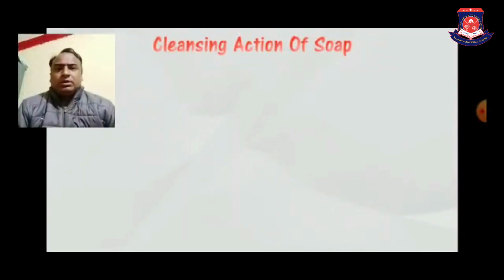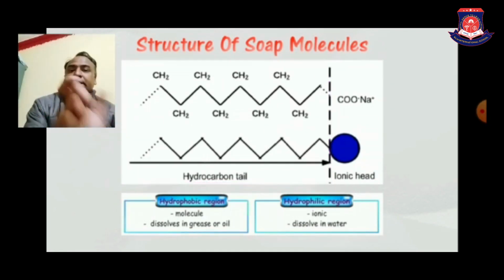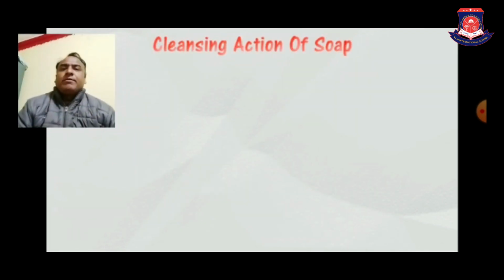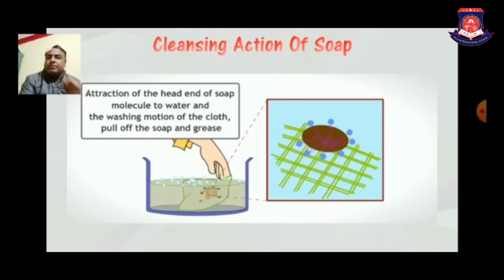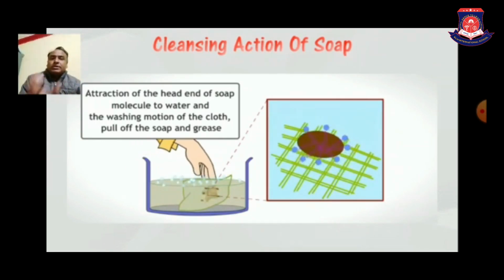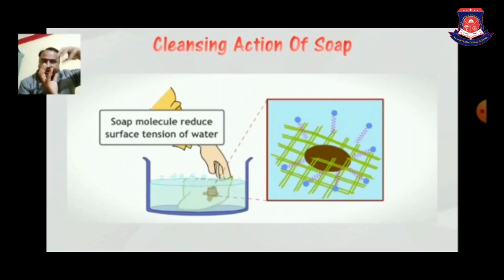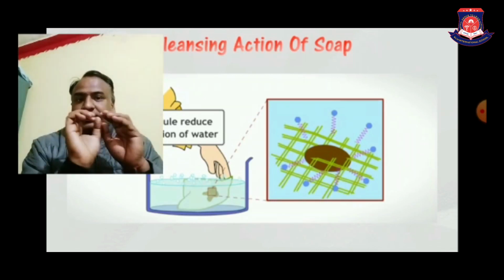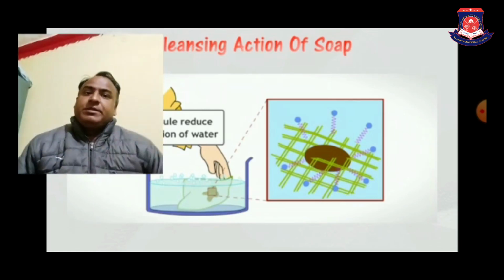Cleaning Action of Soap by Mr Rajesh Kumar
For Grade XII
KLM International School
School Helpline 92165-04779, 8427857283